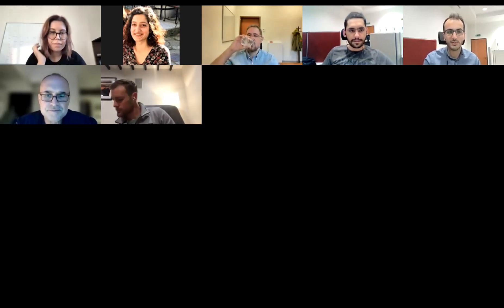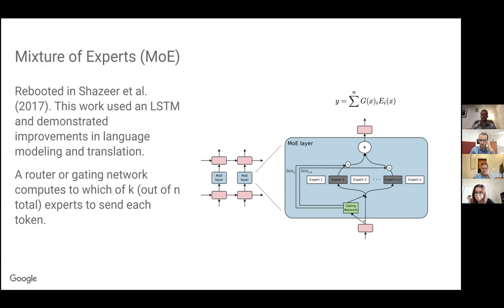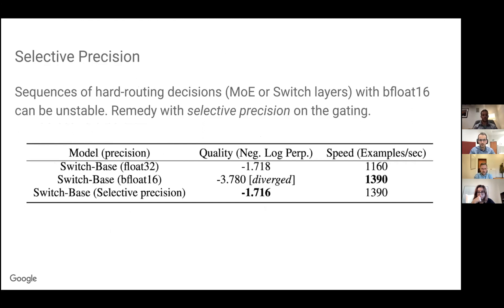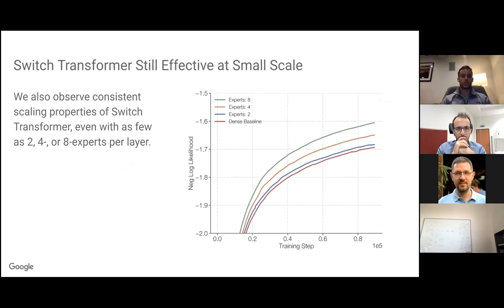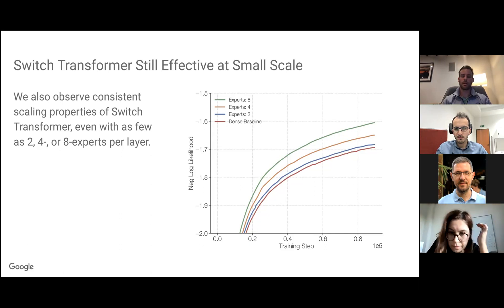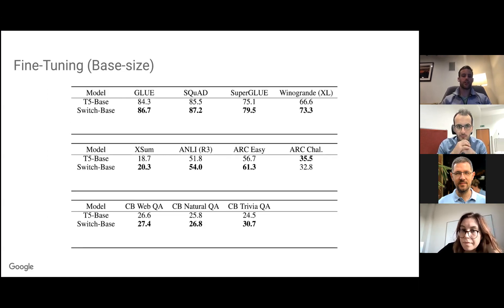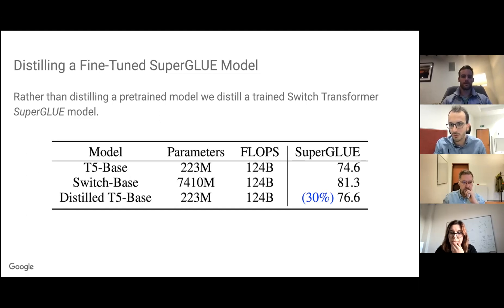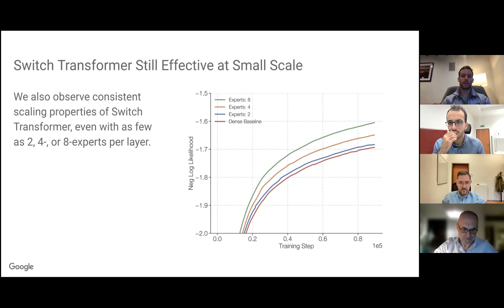Barret Zoph Switch Transformers: Scaling to Trillion Parameter Models w/ Simple & Efficient Sparsity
The talk given by Barret Zoph at KUIS AI Talks on Oct. 20 in 2021.

Title: Switch Transformers: Scaling to Trillion Parameter Models with Simple and Efficient Sparsity

Abstract:
In deep learning, models typically reuse the same parameters for all inputs. Mixture of Experts (MoE) models defy this and instead select different parameters for each incoming example. The result is a sparsely-activated model – with an outrageous number of parameters – but a constant computational cost. However, despite several notable successes of MoE, widespread adoption has been hindered by complexity, communication costs, and training instability. We address these with the Switch Transformer. We simplify the MoE routing algorithm and design intuitive improved models with reduced communication and computational costs. Our proposed training techniques mitigate the instabilities, and we show large sparse models may be trained, for the first time, with lower precision formats. We design models based on T5-Base and T5-Large (Raffel et al., 2019) to obtain up to 7x increases in pre-training speed with the same computational resources. These improvements extend into multilingual settings where we measure gains over the mT5-Base version across all 101 languages. Finally, we advance the current scale of language models by pre-training up to trillion parameter models on the “Colossal Clean Crawled Corpus”, and achieve a 4x speedup over the T5-XXL model.

Short Bio:
Barret Zoph is a senior research scientist on the Google Brain team. He has worked on a variety of deep learning research topics ranging from neural architecture search (NAS), data augmentation, semi-supervised learning for computer vision and model sparsity. Prior to Google Brain, he worked at the Information Sciences Institute working on machine translation.